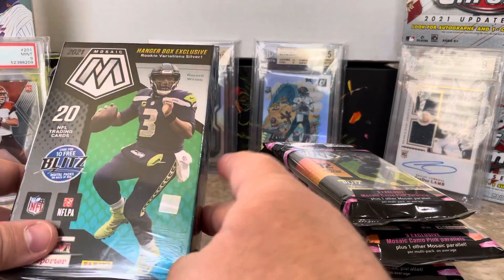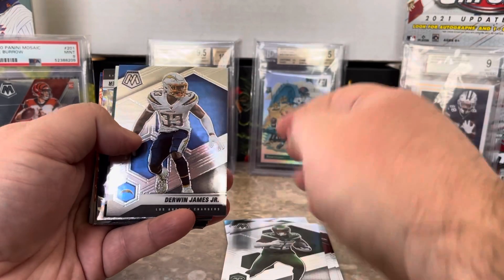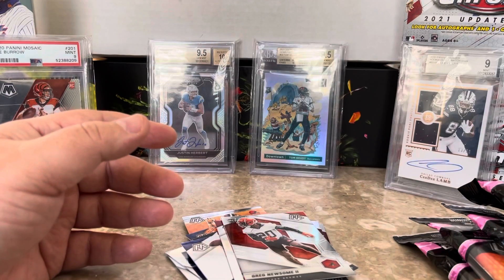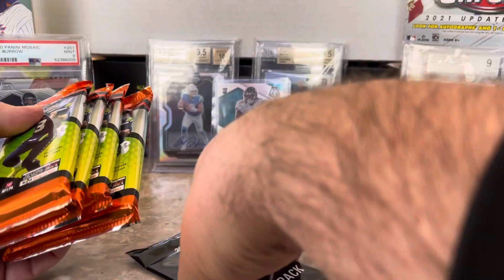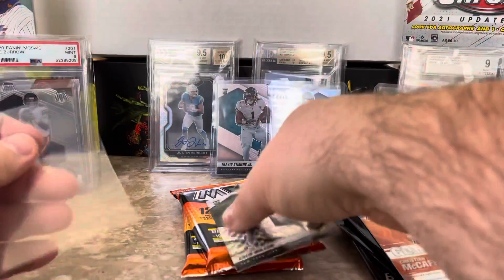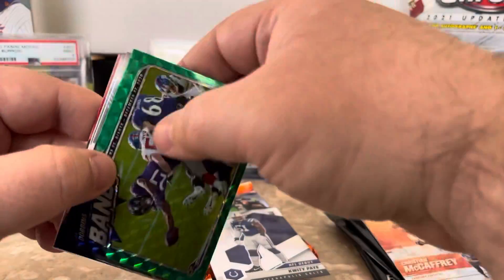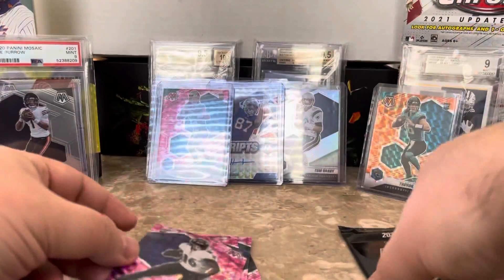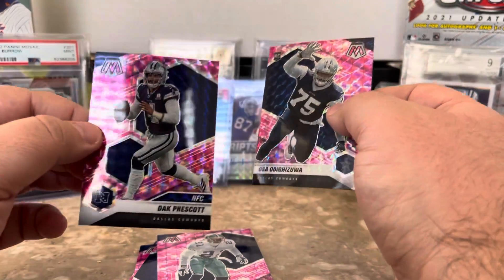First video. 2021 NFL Mosaic. Pink & Orange Rookie Pulls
Kept calling Pink reactive orange for some reason. First video go easy on me.